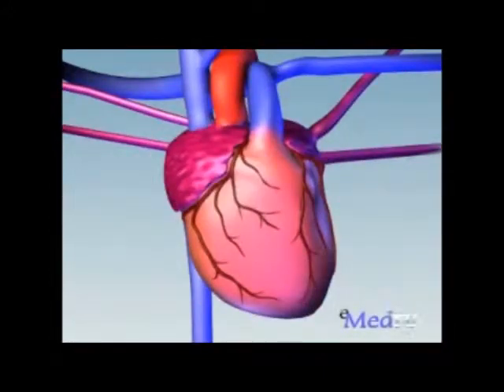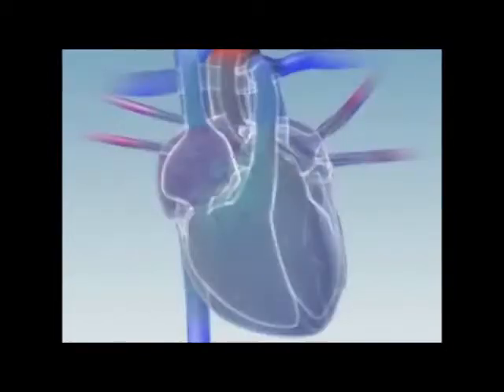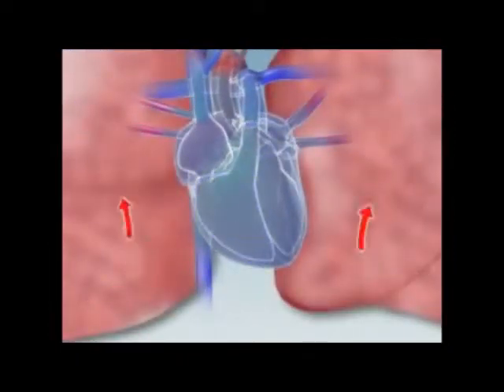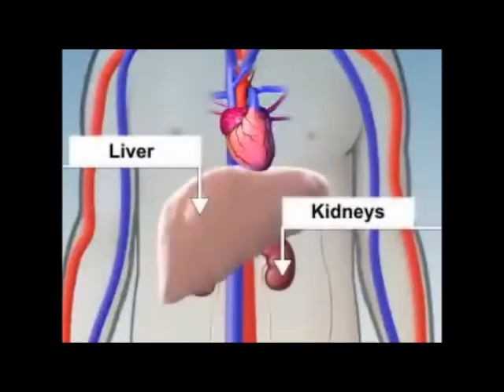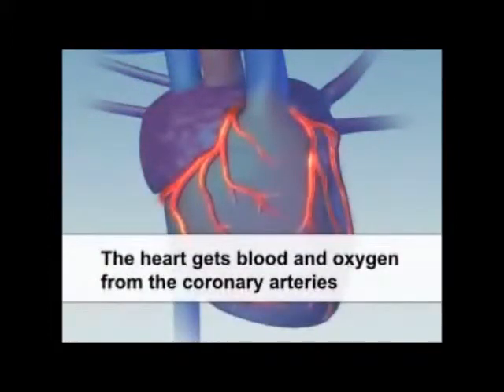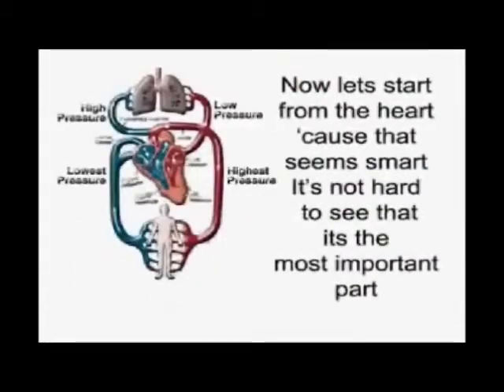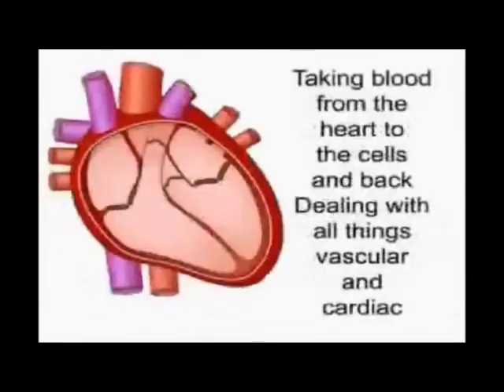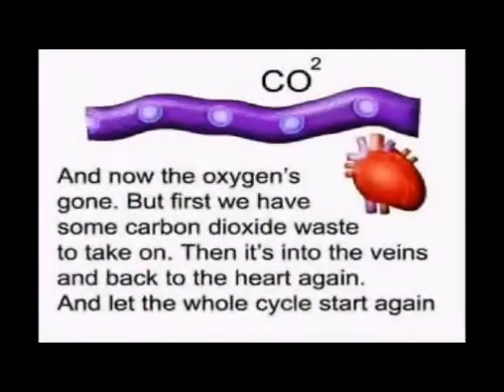CD'S Science Project part 1 0f 2